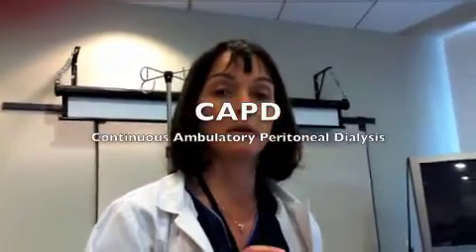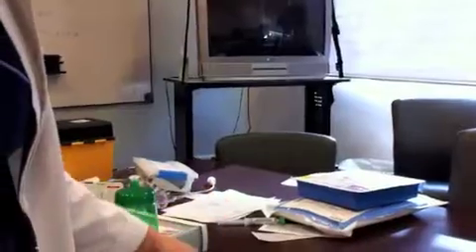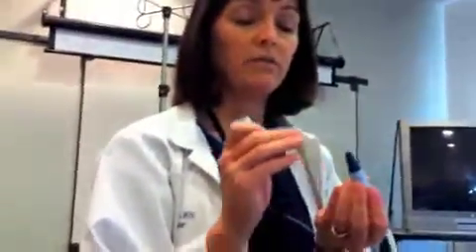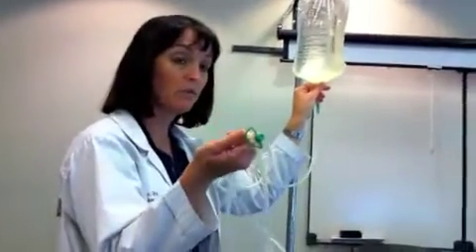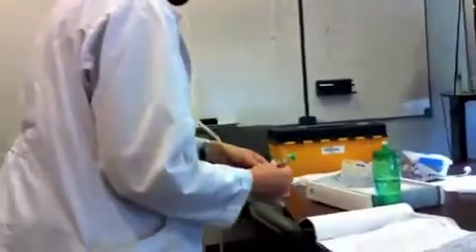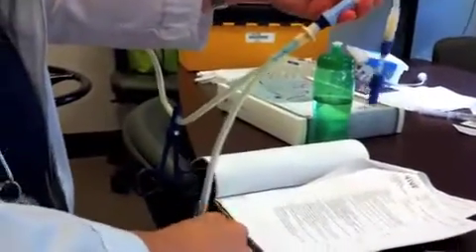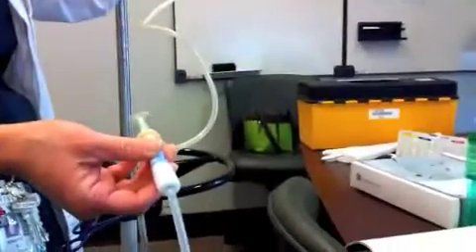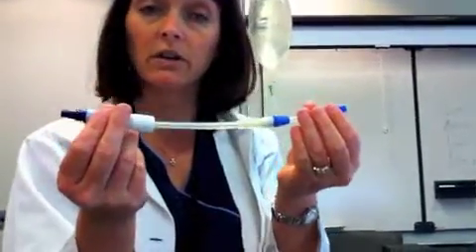CAPD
how to set up CAPD = continuous ambulatory peritoneal dialysis